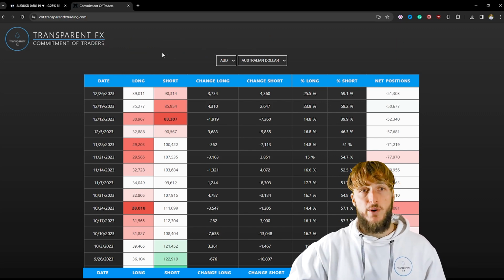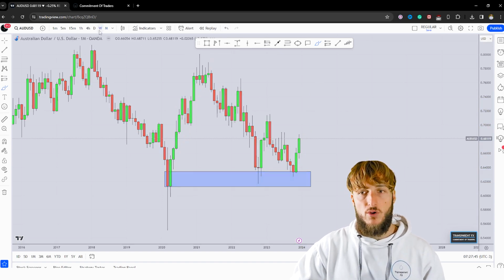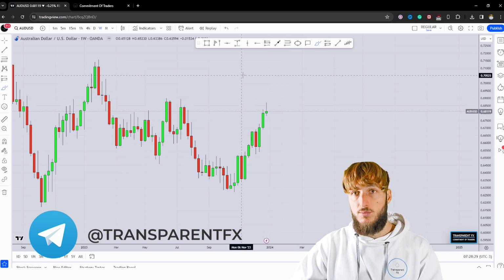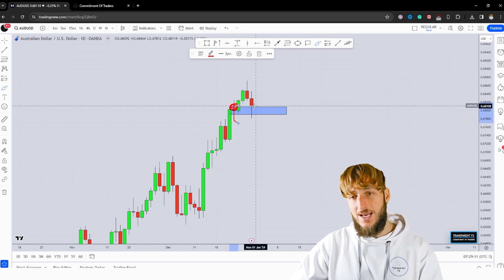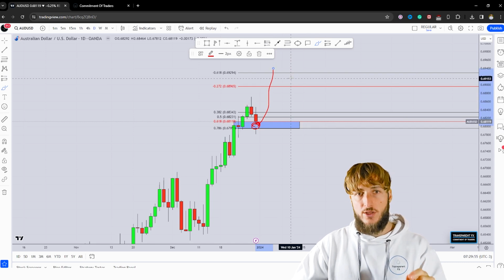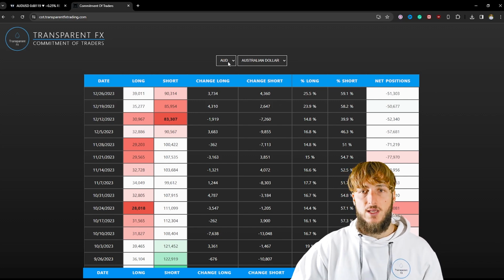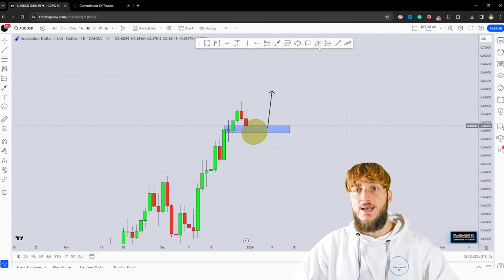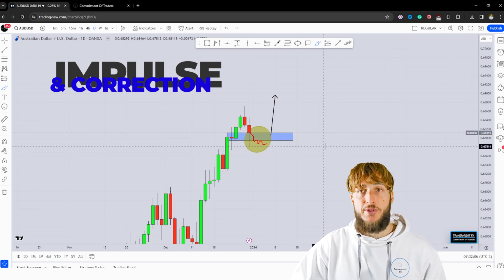AUDUSD Trading Strategy: Technical and Order Flow Analysis !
In this video, I will be sharing my audusd trading strategy by providing my complete technical and order flow analysis so you can watch it to possibly improve your forex trading skillset.